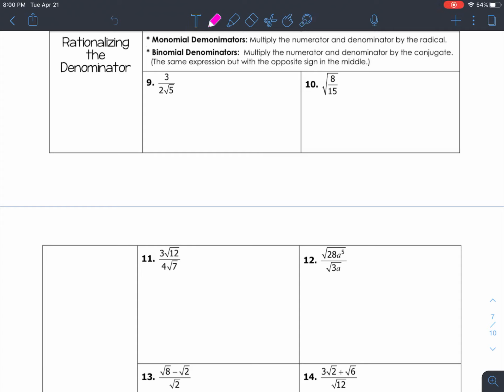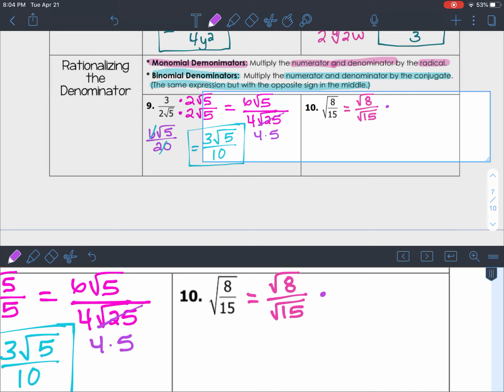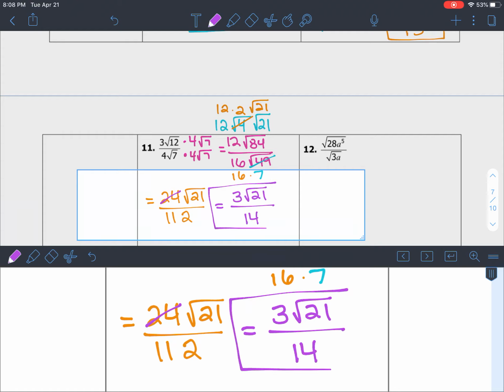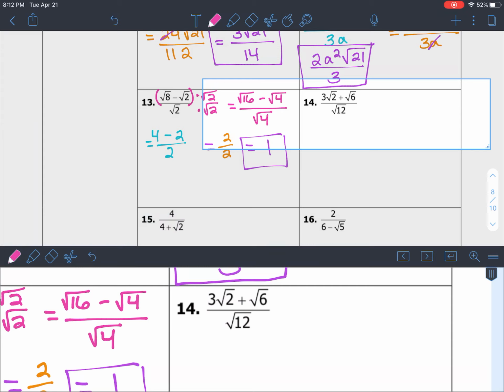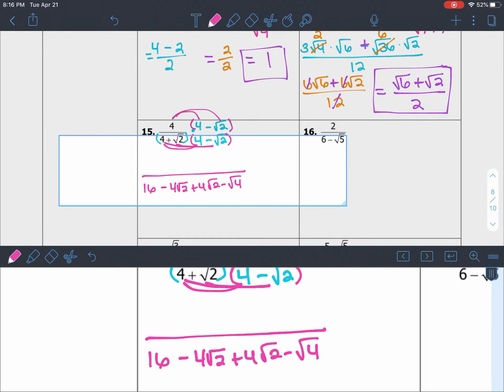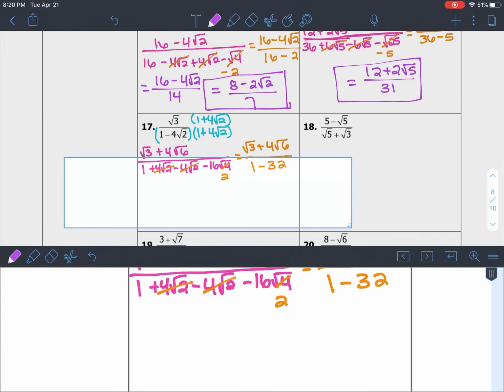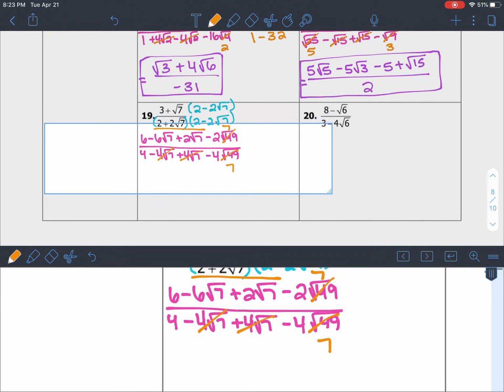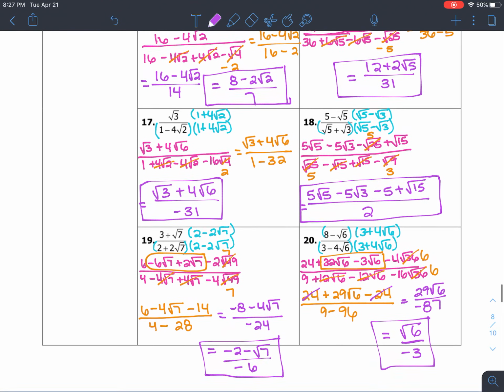Rationalizing the denominator